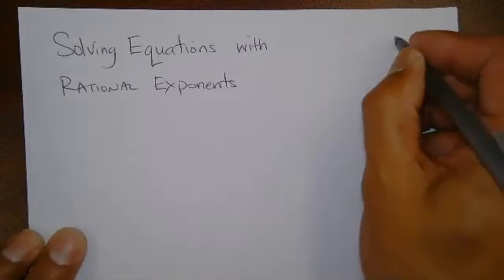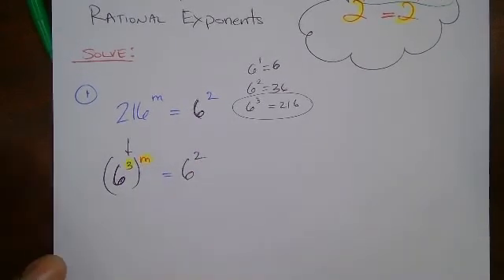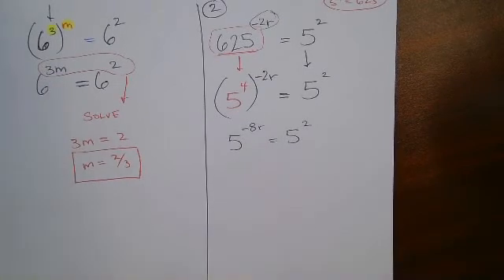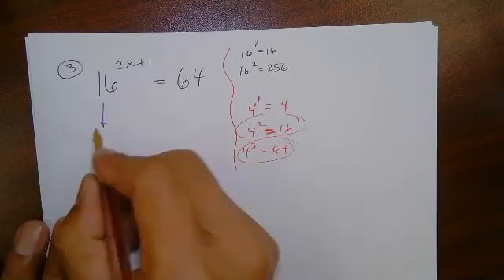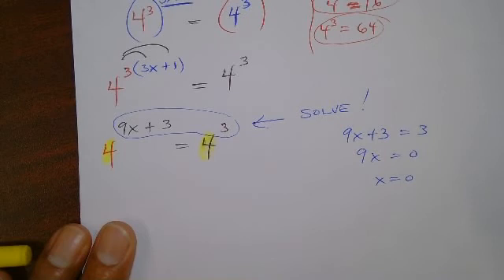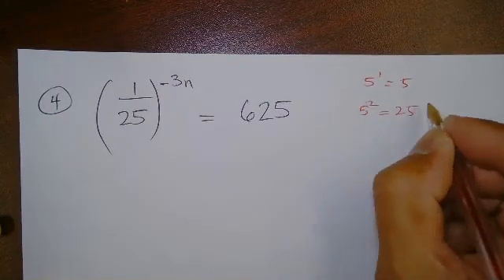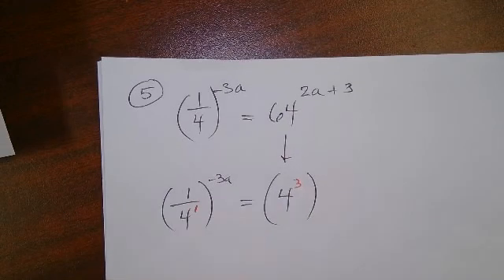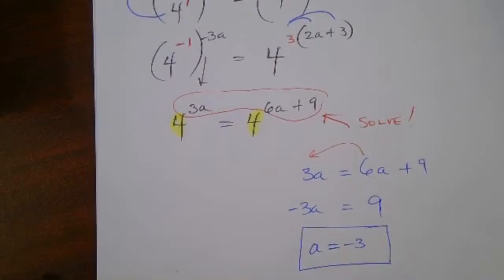Pre Calc Logarithms WS 4